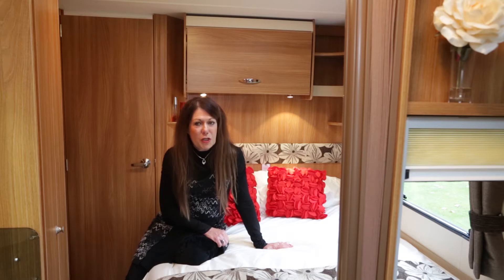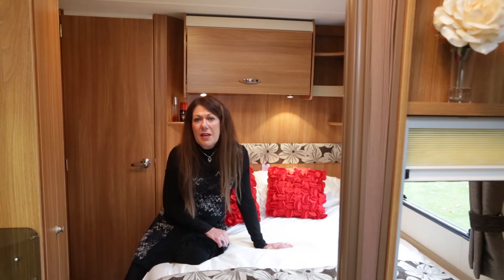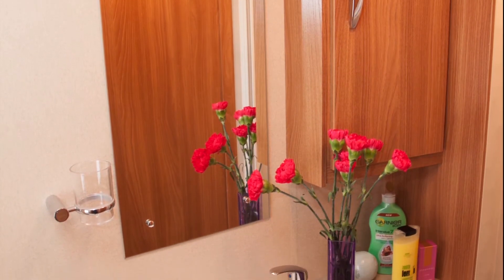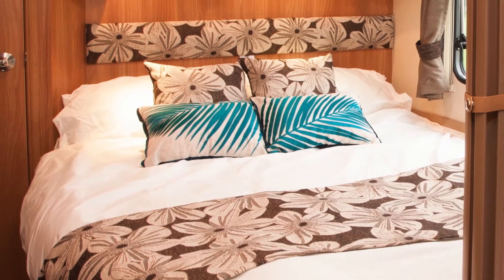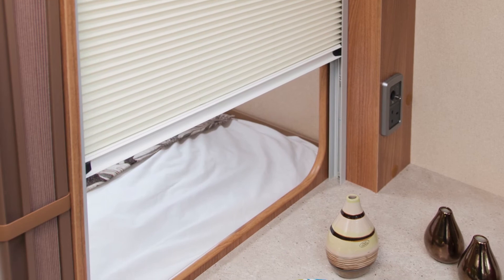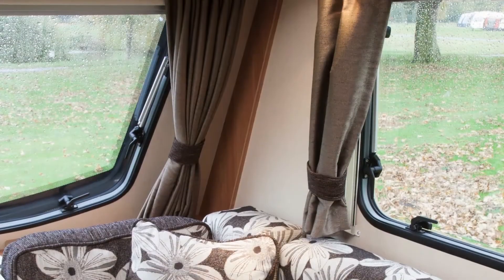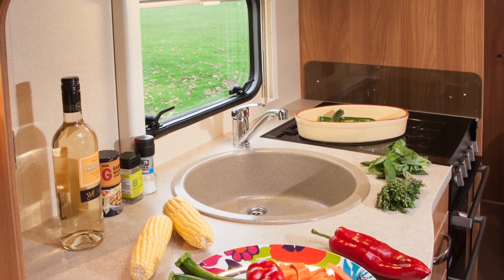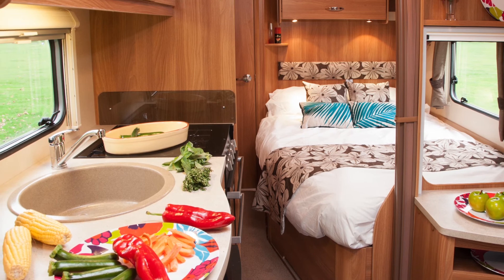Swift Sprite Major 4 FB HD 2014 - Caravan video review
Sprite, the iconic and oldest budget caravan marque, has a newcomer for 2013 that’s tailor-made for couples, the Sprite Major 4 FB. At £14,355 when you factor in the ‘optional’ Diamond Pack, the Major 4 FB still has to be regarded as pretty good value for your money.